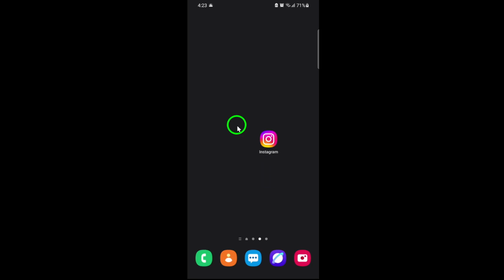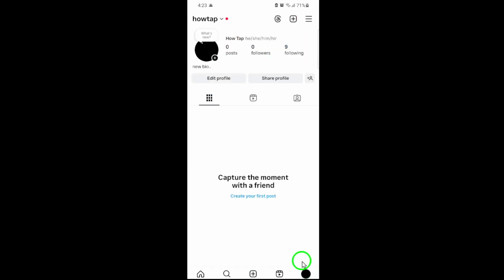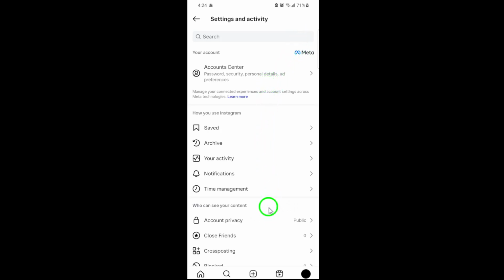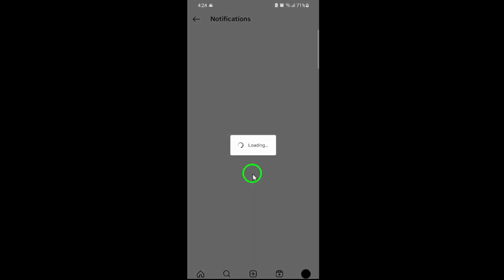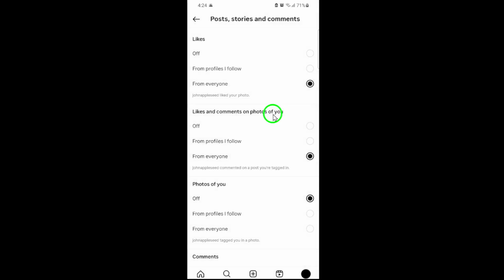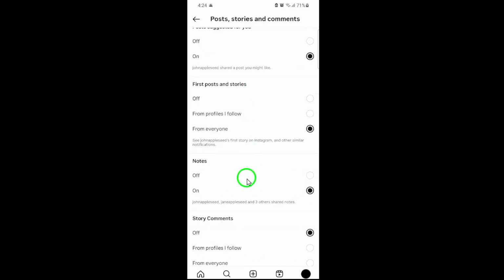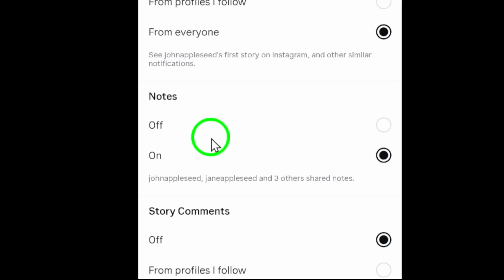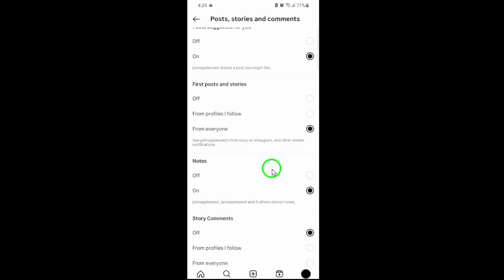How to Turn On Note Notifications on Instagram (Updated)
Learn how to turn on Note notifications on Instagram with this updated step-by-step guide. Stay up to date with every Note your friends share by enabling notifications directly in the Instagram app.

Follow these steps:

1. Open Instagram and go to your profile

2. Tap the ☰ icon (top right), then tap Settings and privacy

3. Tap Notifications

4. Tap Posts, stories and comments

5. Scroll down to Notes

6. Select on

This guide will help you never miss a Note again and keep your Instagram experience connected and timely.-
Timeline:
00:00 Start
00:12 How to do it
01:05 End